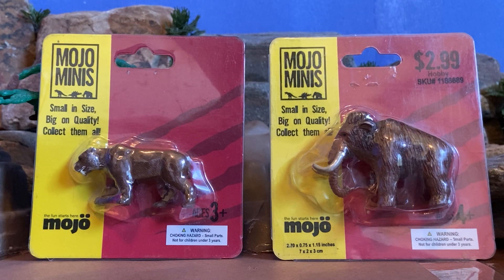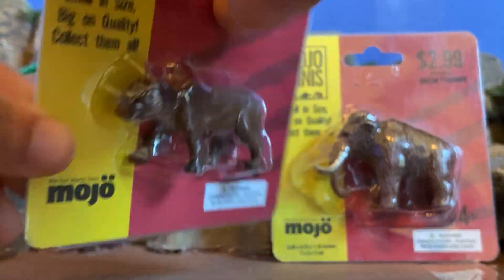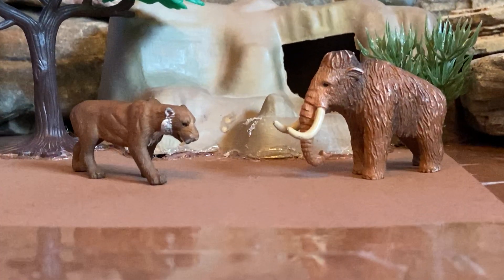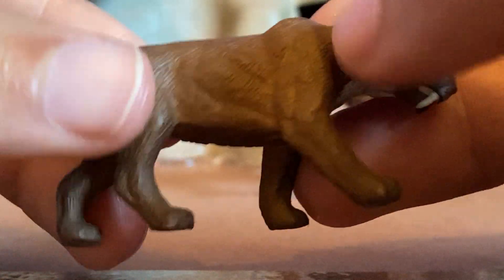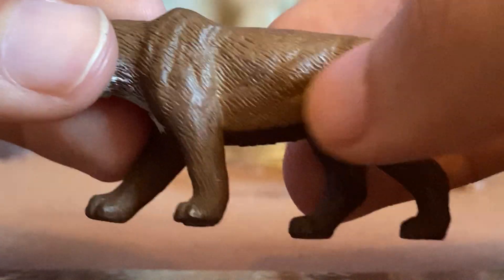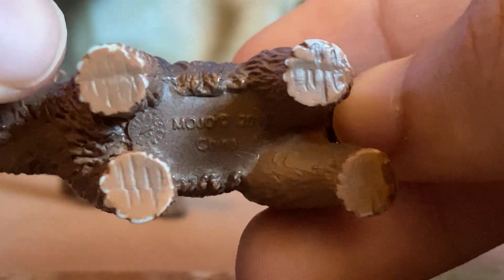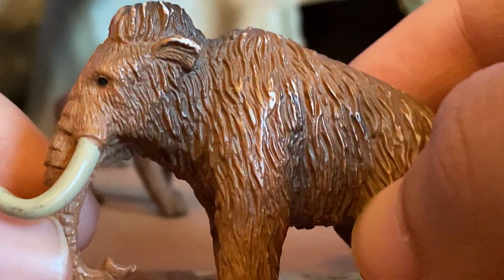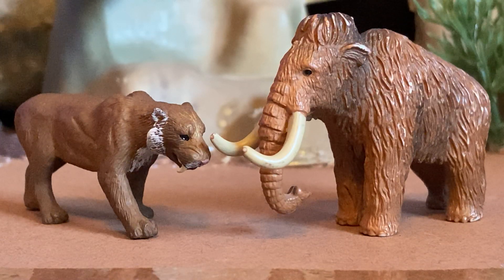Mojo Mini Smilodon and Woolly Mammoth Figures